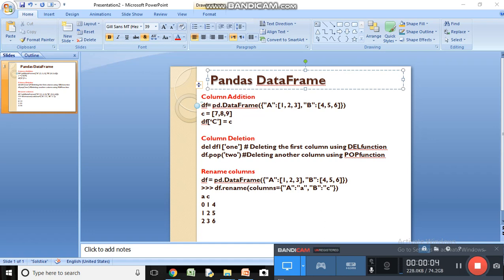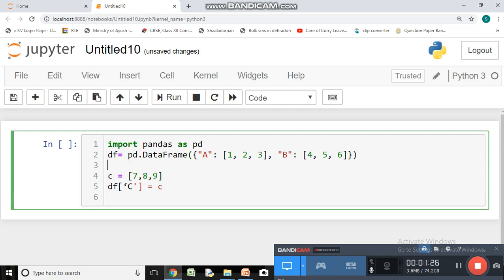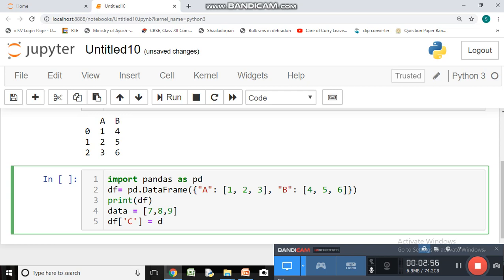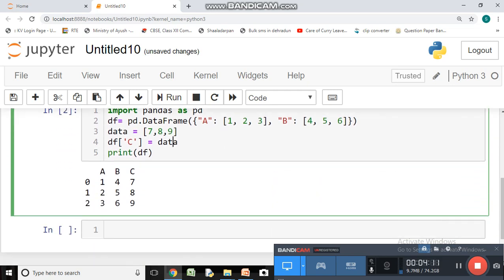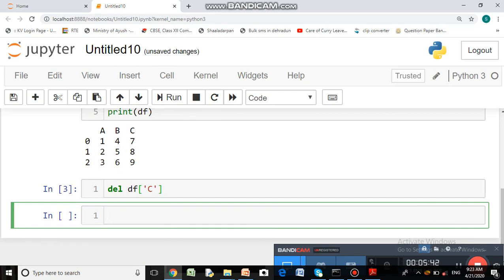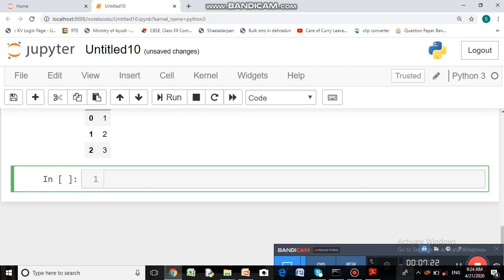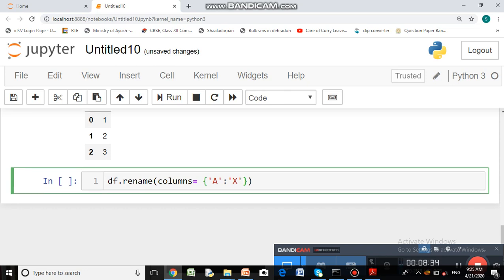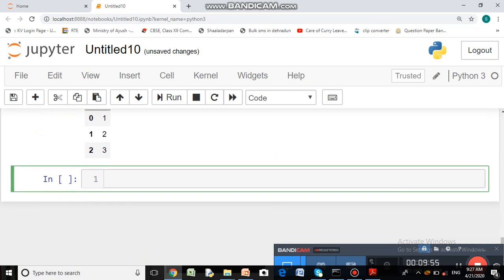Pd 7 Add delete and rename a column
How to add, delete and rename a column in a dataframe.